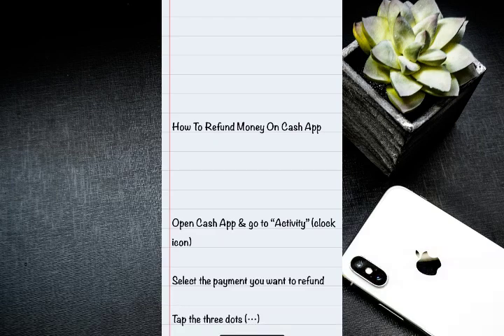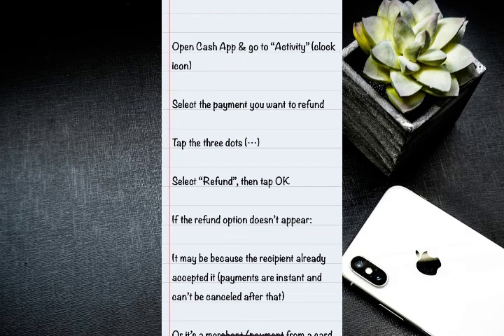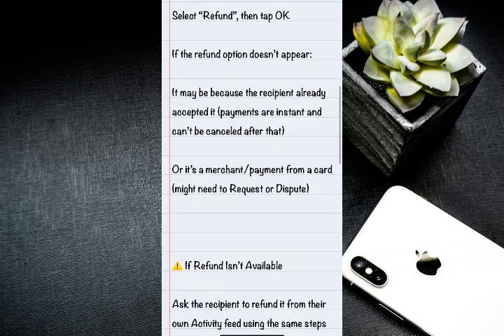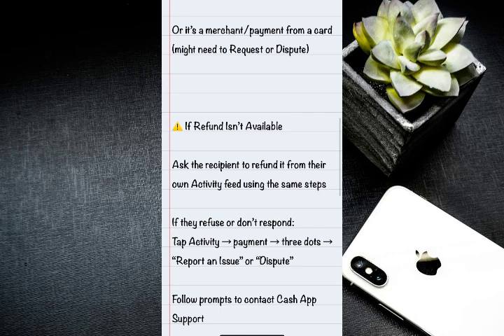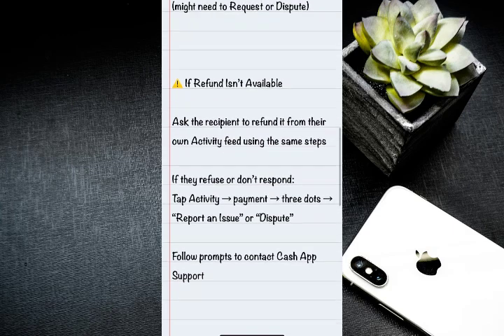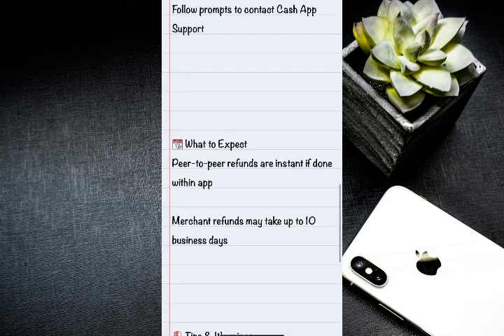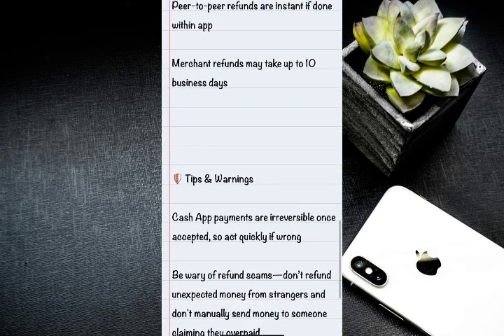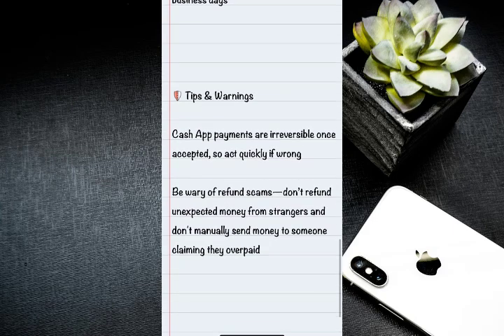How To Refund Money On Cash App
In This Video, you will learn about How To Refund Money On Cash App